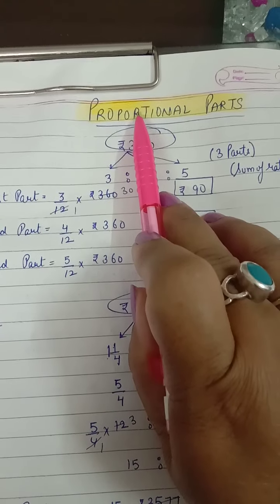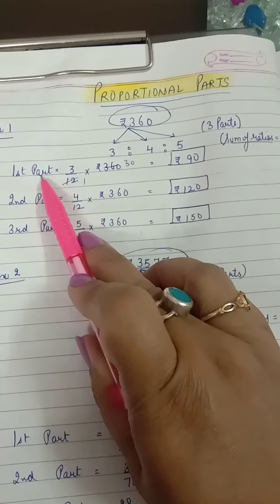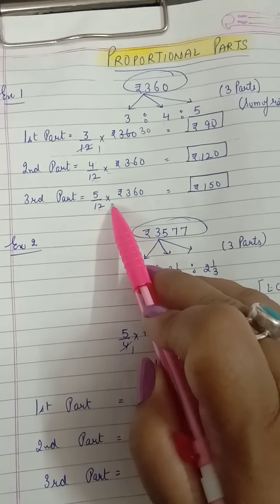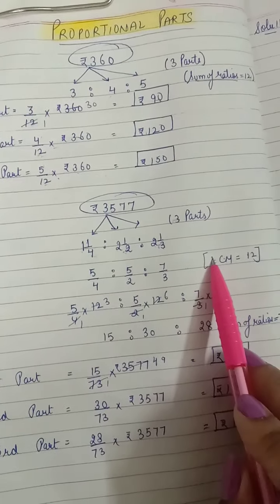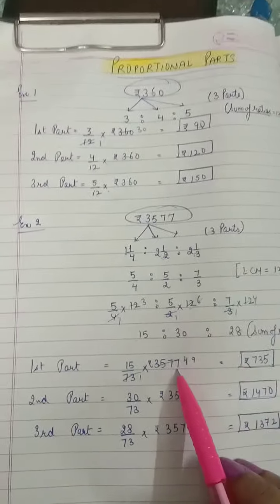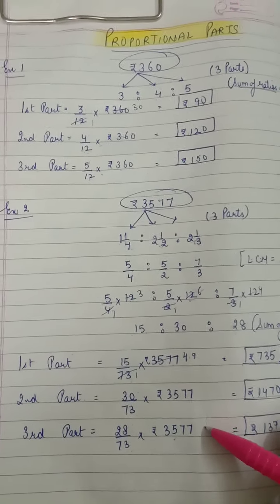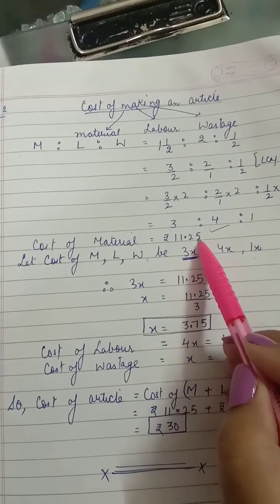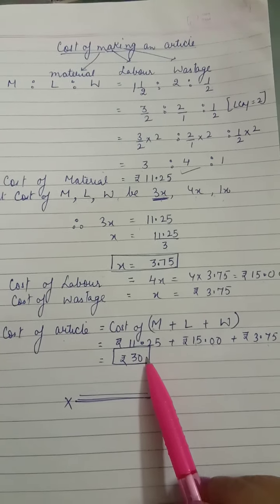Class-8, Subject-Mathematics, Video-15, Ch-6(Ratio and Proportion), Part-4 by Mrs Nivedita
Class-8,Mathematics,
video-15,
Ch-6(Ratio and Proportion),Part-4. by Mrs Nivedita